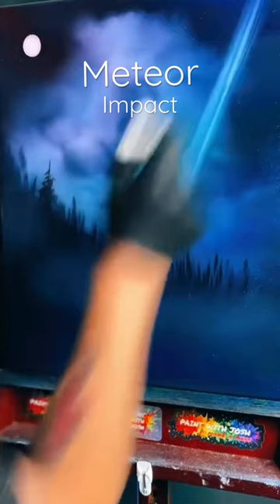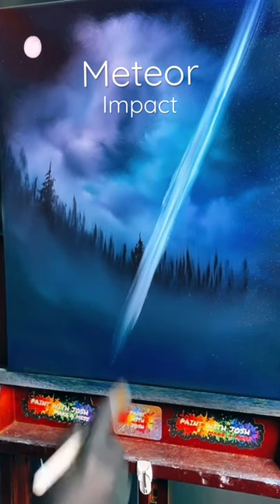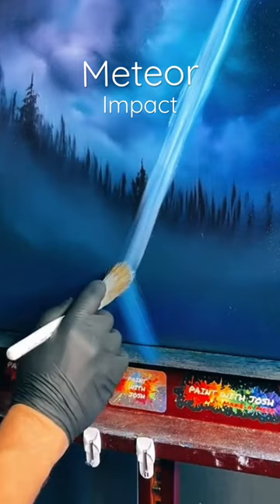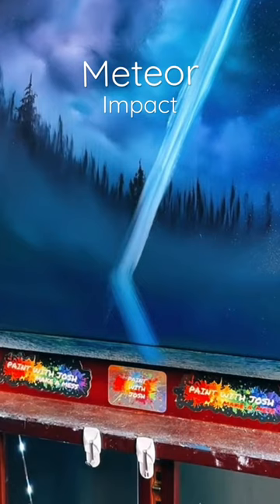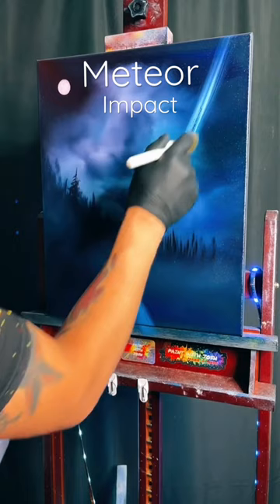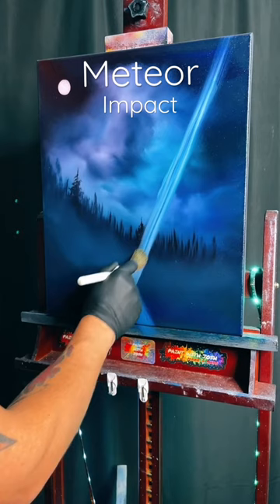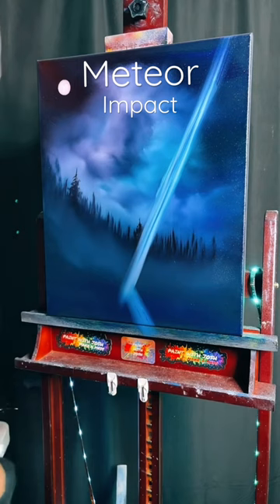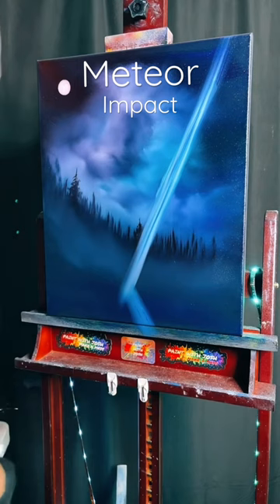HowToPaint a Meteor Impact